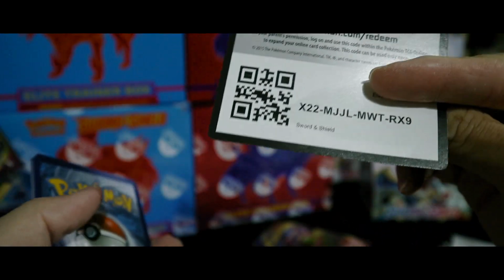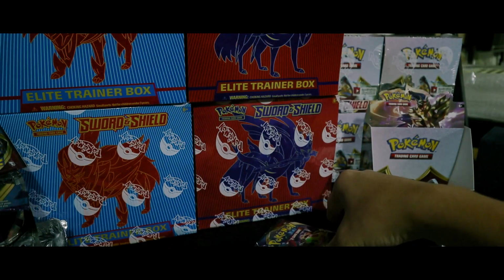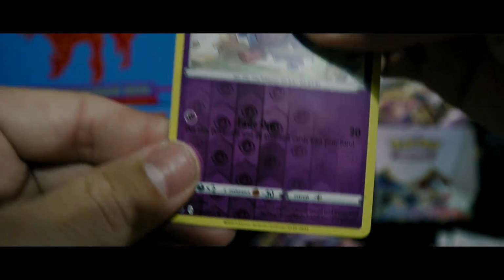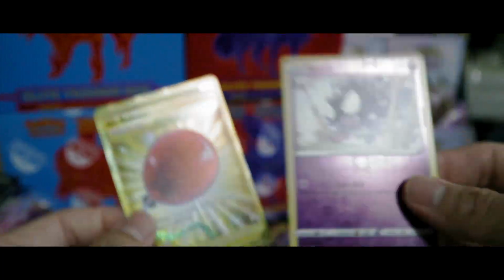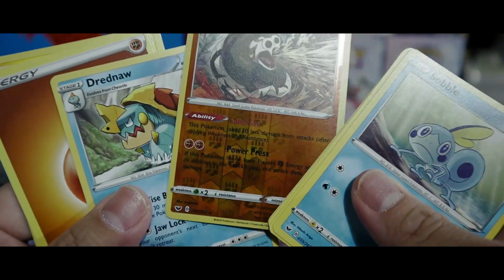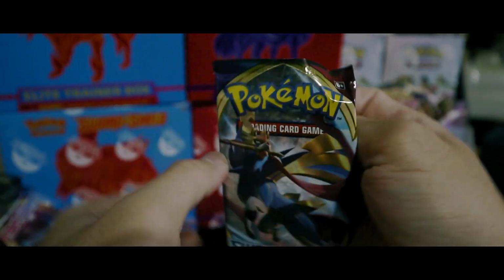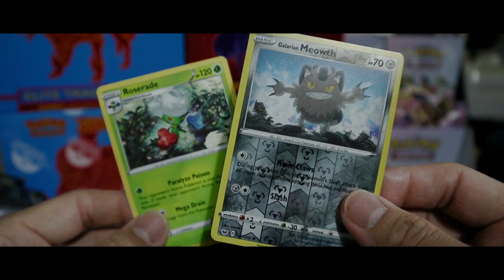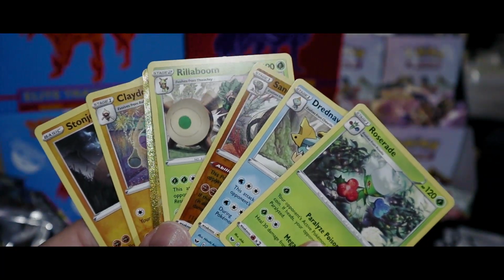Sword & Shield base Set Booster Box Unboxing Part 6!! Code Cards!!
Giveaways are currently restricted to local (Singapore) for ease of delivery and online contents for international viewers!